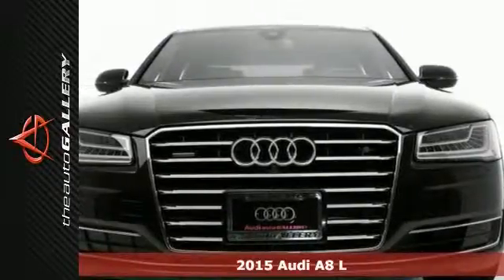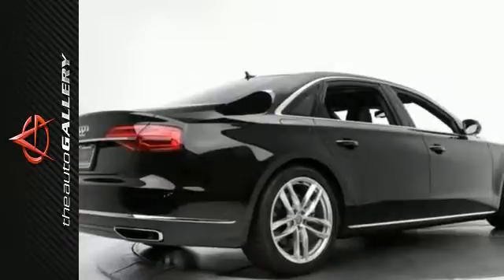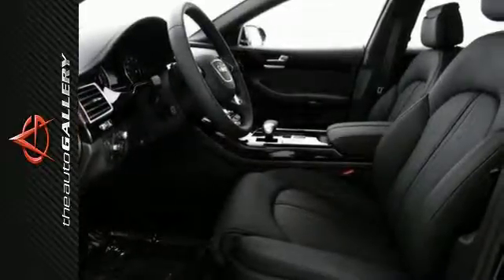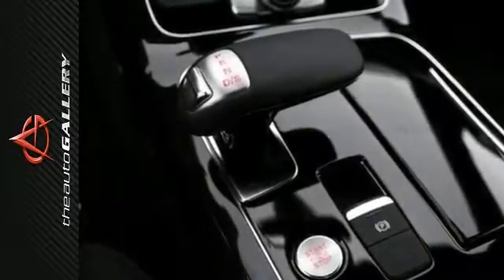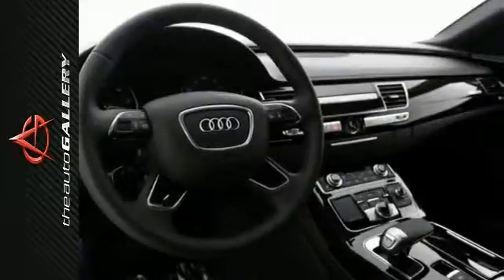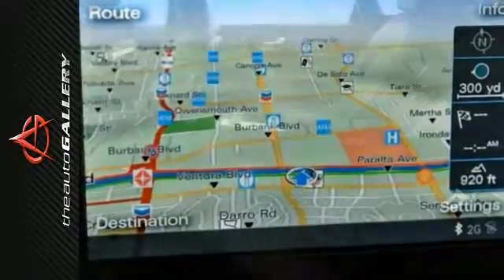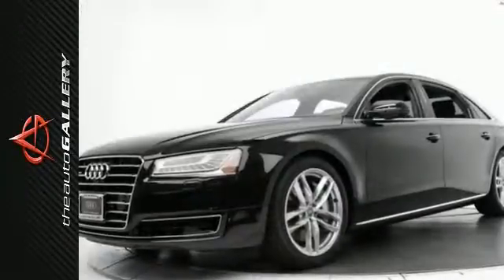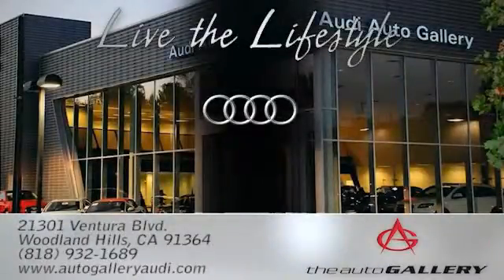2015 Audi A8 L Los Angeles Woodland Hills, CA NAF006245 - SOLD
Year: 2015
Make: Audi
Model: A8 L
Trim: 3.0T
Engine: 3.0L V6 TFSI
Transmission: 8-Speed Automatic with Tiptronic
Color: Black
Interior: Black
Stock #: NAF006245
VIN: WAU3GAFD1FN006245
This 2015 Audi A8 L 3.0T stock # NAF006245 has a charming black exterior and a fine black leather interior. Factory equipped with an impressive 3.0l v6 tfsi engine and 8-speed automatic with tiptronic transmission, the 2015 Audi A8 L 3.0T produces an impressive 19.0 city MPG / 29.0 HWY MPG. A few of the A8 L 3.0T's valuable features include: 18-way power front seats, including power lumbar adjustment, MMI navigation plus with voice control system, and Audi connect with six-month trial subscription. Audi shines a light on every detail. That includes their pioneering LED daytime running lights and headlights. Designed to help others see you coming during the day, while providing bright illumination and visibility at night, they&apos;ve become an icon of Audi's attention to detail. And prove that even a light can be illuminated by style. Desirable installed features include: a Homelink System, Heated Seats, a Navigation System, an MP3 Player Dock, Keyless Entry, Steering Wheel Audio Controls, Leather Seats, Power Windows, a Moon Roof, and a Rain Sensing Windshield. In addition to this Audi A8 L 3.0T We have 13 other A8 L's like this in stock at Audi Woodland Hills located at 21301 Ventura Boulevard Woodland Hills, CA! This 2015 Audi A8 L 3.0T also comes factory equipped with: a Leather Wrapped Steering Wheel, Power Mirrors, Memory Seats, Multi-zone Climate Control, Heated Mirrors, an Overhead Console, Integrated Turn Signal Mirrors, a Compass, a Power Drivers Seat, and an Anti Theft System. Audi Shoppers Make Your Move to Audi Auto Gallery in Woodland Hills!

Address:
21301 Ventura Blvd.